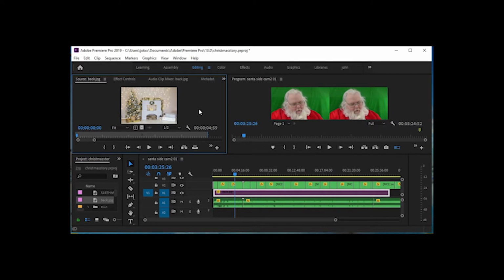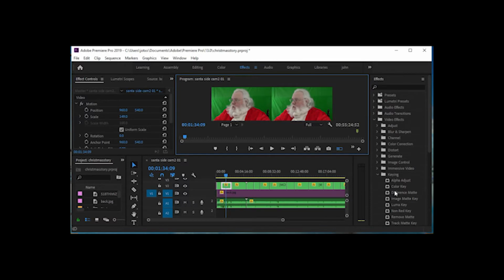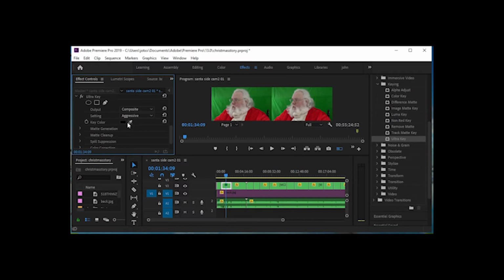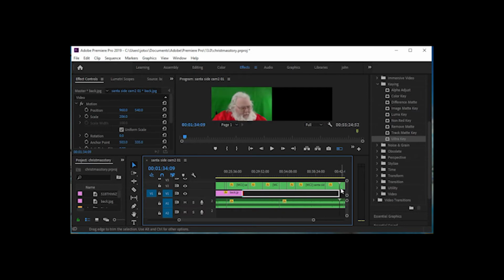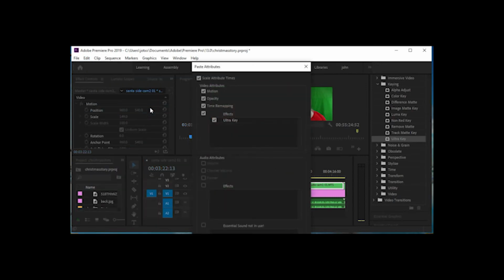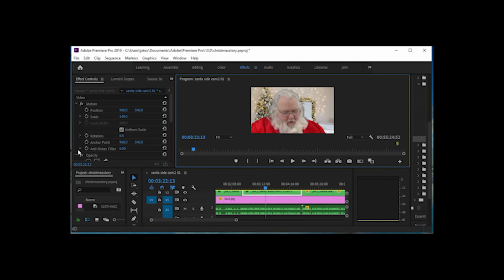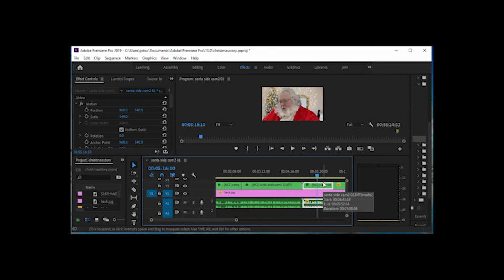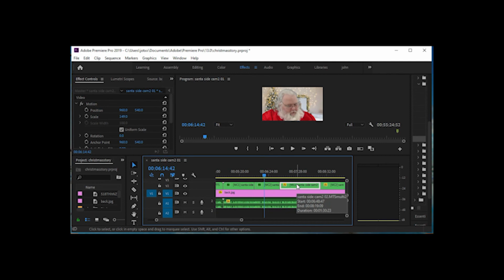How I edit the Green Curtain Background in my Videos with Adobe Premiere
how I edit green screens in Adobe Premiere

"I'm doing FilmoraVlogmas this year for a chance to win an iPhone 11. You should too!